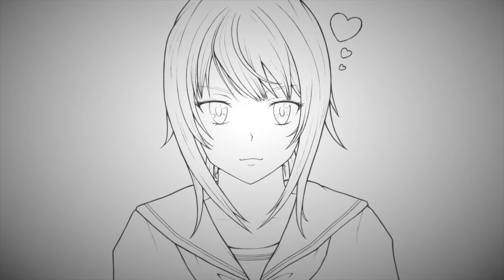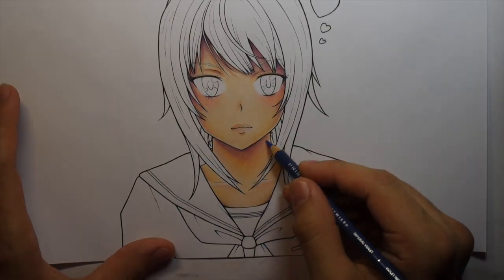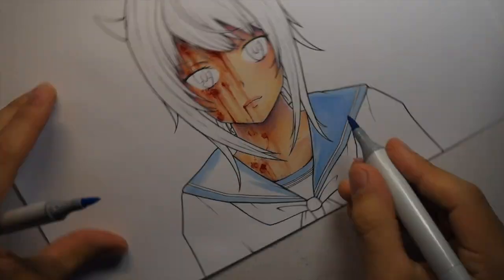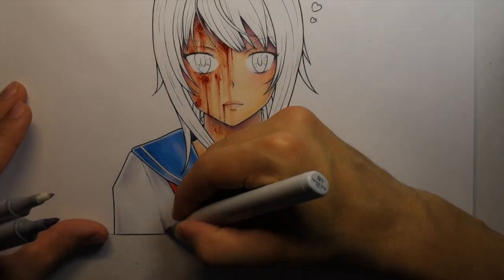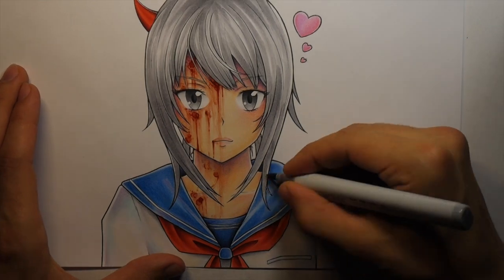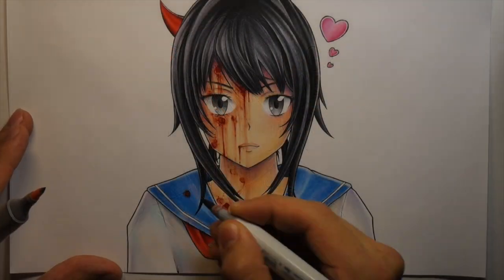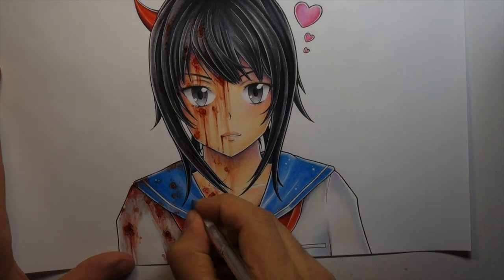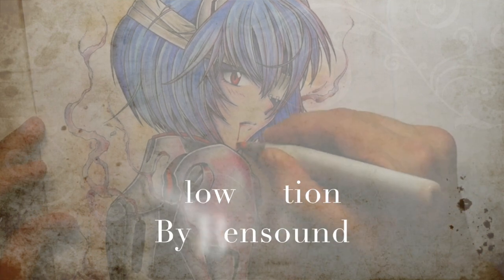Yandere Simulator (How To Draw Blood) Copic Illustration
Hey guys! Here's my copic illustration of Yandere Simulator. In this video I'm colouring in the line work I did previously, while also explaining exactly how I draw blood! It's really easy and fun to do, so I hope you guys find it helpful :)

ART SUPPLIES
Paper used: Canson Bleedproof
Grey Lead Pencils: Staedtler Mars Lumograph
Pencils: Prismacolours
Markers: Copics
Inking: Copic Drawing Pen + Copic Multiliners
Soft Pastels